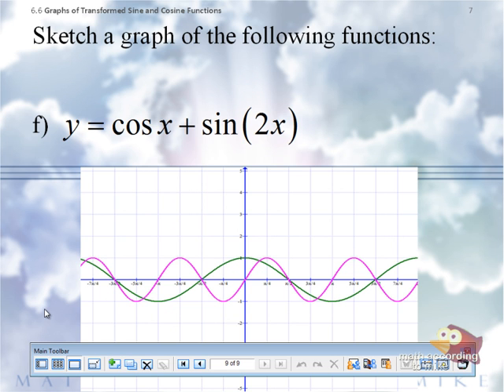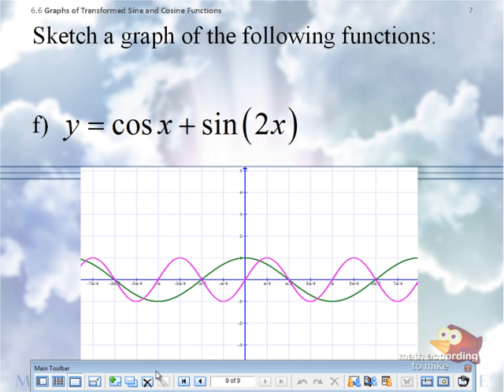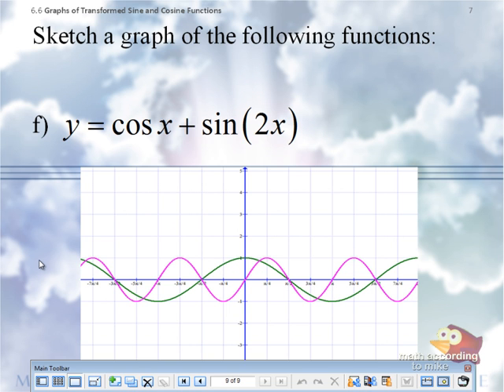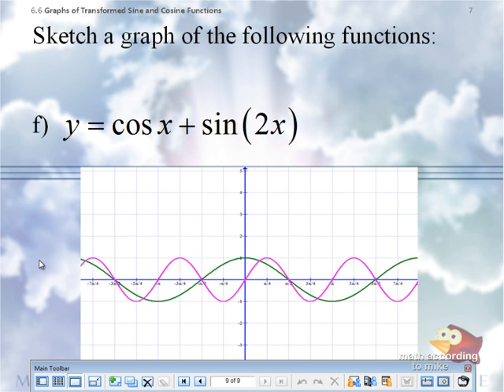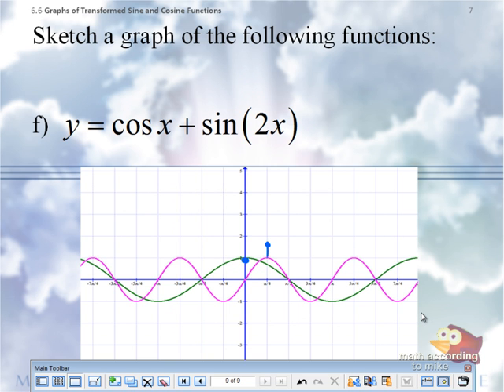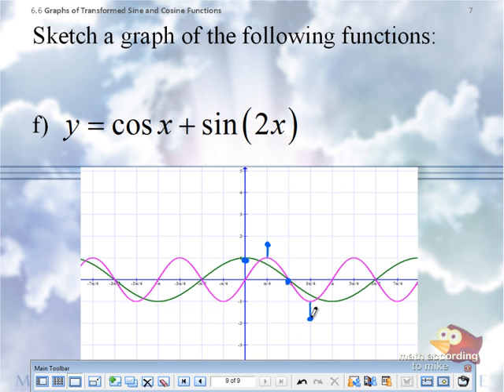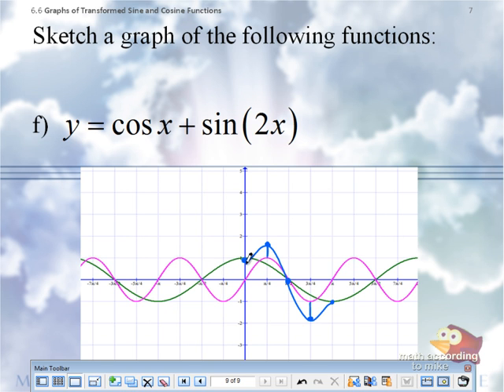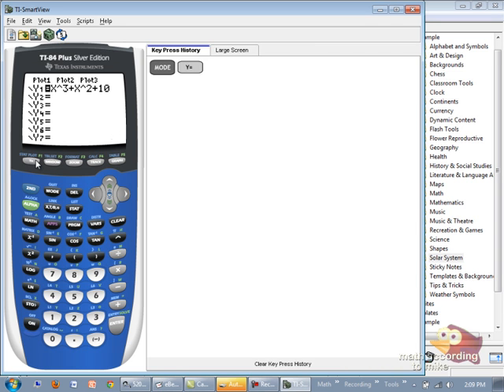Addition of Ordinates